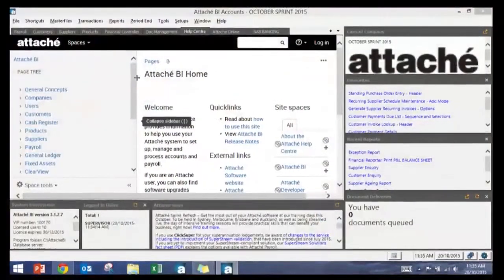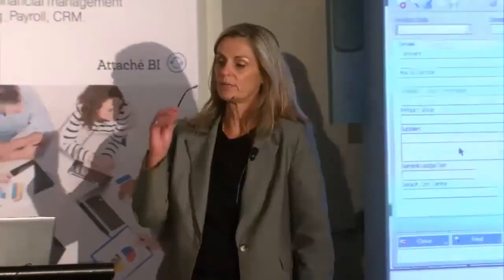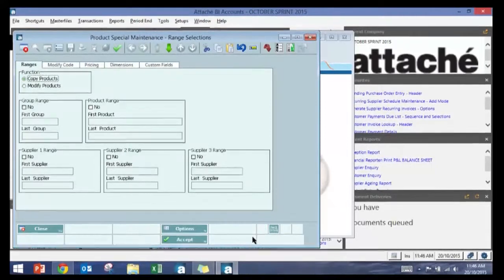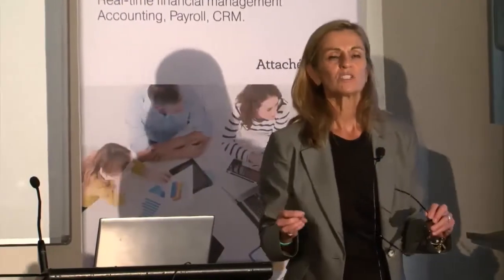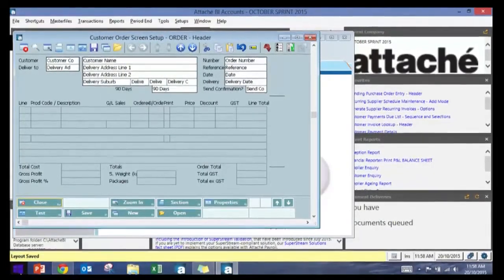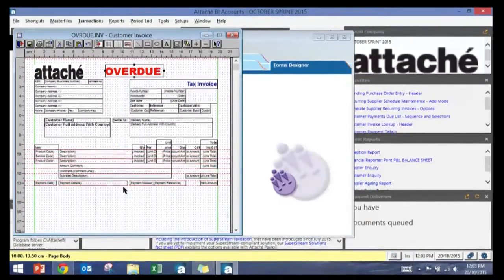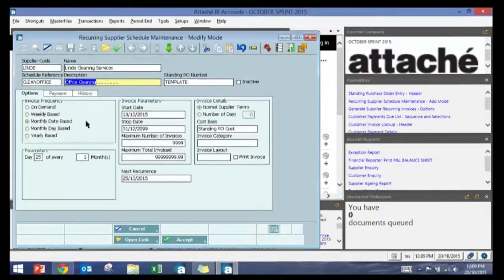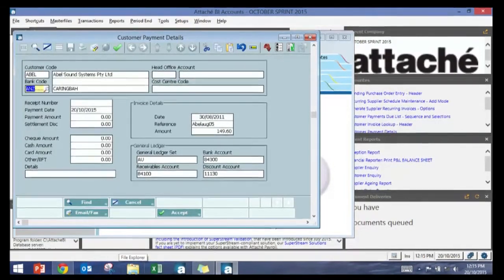Attaché Accounts Masterclass (Best Practice Tips and Tricks)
Eliminate unnecessary errors and simplify processing for suppliers and customers with these tips on best practice. From our Sprint training day, learn the correct default settings for product and services such as general ledger, tax and cost centre codes, purchase units, selling prices and costs; modify data-entry screens to suit individual users and use templates and importing functions.

(Sprint Refresh 2015)